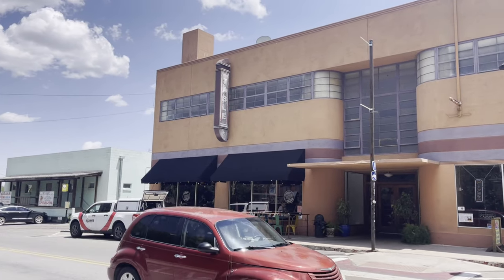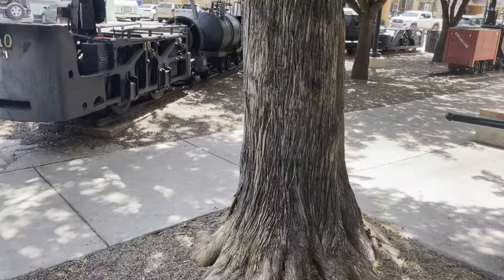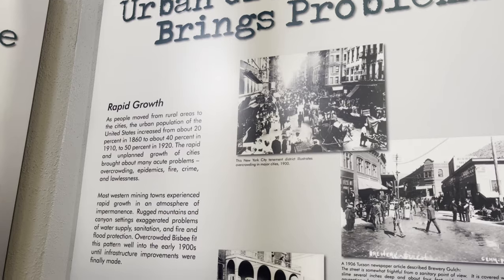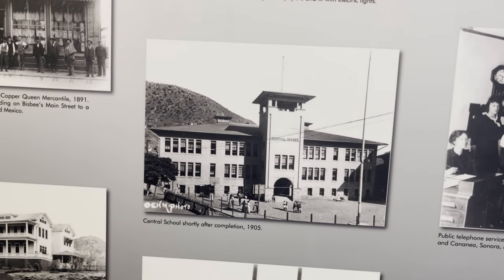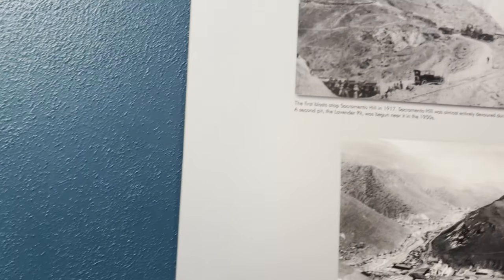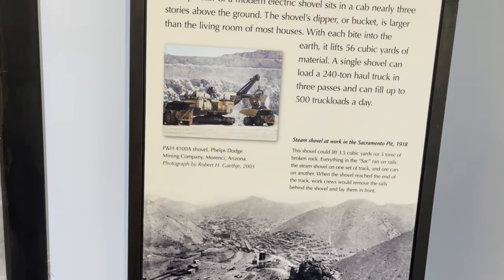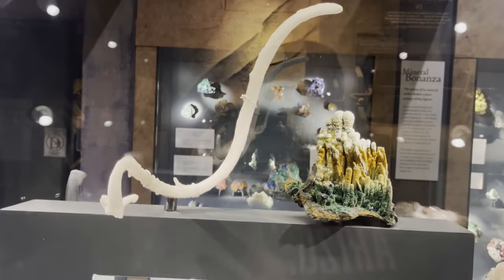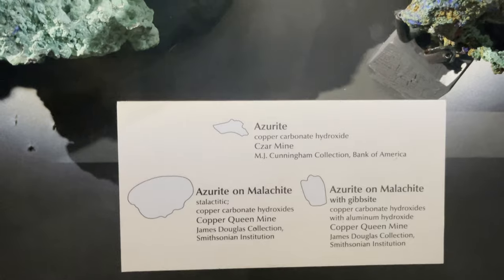DISCOVER THE FASCINATING TREASURES OF THE BISBEE MUSEUM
The Bisbee Mining & Historical Museum, located in Bisbee, Arizona, offers a fascinating glimpse into the history of mining in the region. Here are some key highlights:

History and Exhibits
Mining History: The museum showcases the rich history of Bisbee's mining industry, which was one of the largest copper mining operations in the world.
Interactive Exhibits: Visitors can explore interactive exhibits that detail the mining processes, tools, and the lives of the miners.
Miner's Home: A recreation of a typical miner's home gives visitors an idea of the living conditions and daily life of mining families.
Special Features
Copper Queen Mine Tour: The museum offers guided tours of the Copper Queen Mine, allowing visitors to go underground and experience what it was like to be a miner.
Artifacts and Archives: The museum houses a vast collection of artifacts, photographs, and documents that provide an in-depth look at Bisbee's past.
Educational Programs: The museum offers educational programs and workshops for children and adults, making it a great learning destination.
Location and Visiting Information
Hours: Typically open daily, but it's a good idea to check the official website for current hours and any special events or closures.
Admission: There is usually an admission fee, with discounts available for seniors, students, and groups.
Nearby Attractions
Bisbee's Historic District: After visiting the museum, you can explore the charming historic district of Bisbee, with its unique shops, restaurants, and galleries.
Lavender Pit: A massive open-pit mine that offers a striking visual of the scale of mining operations in the area.